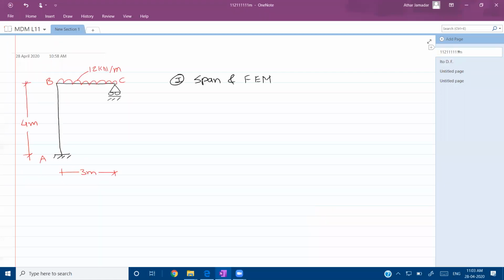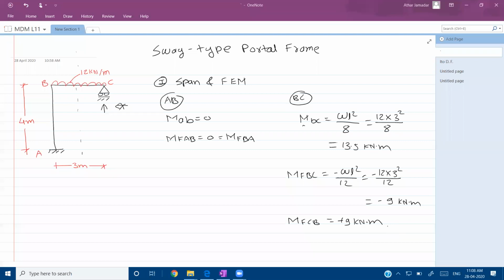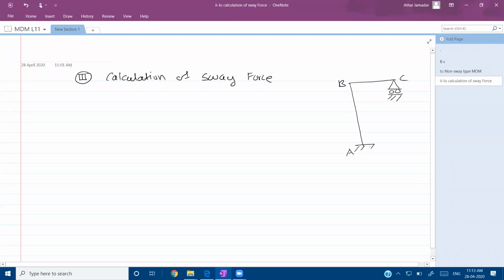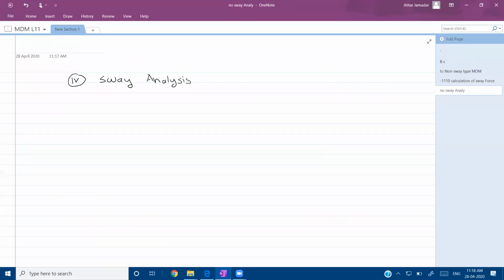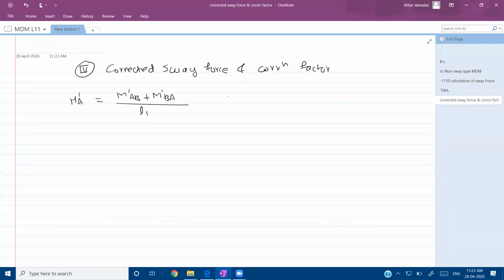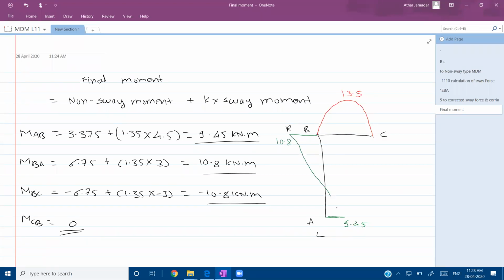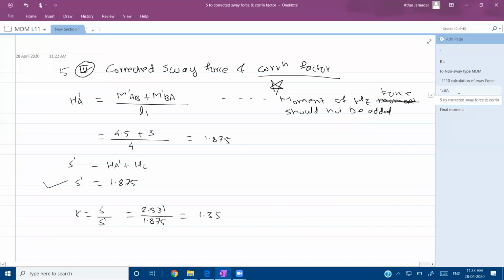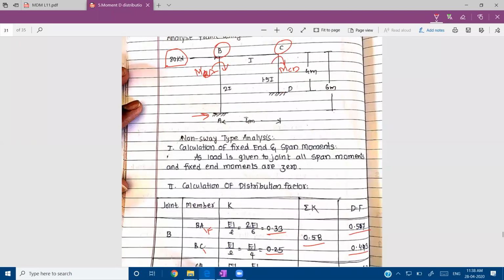Moment Distribution Method Lecture 11: Analysis of Sway Type Portal Frame